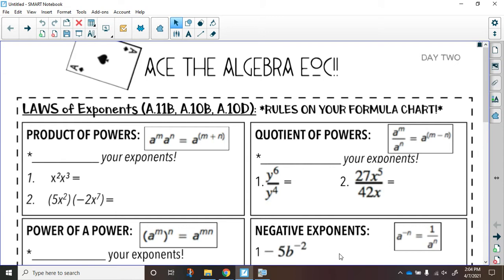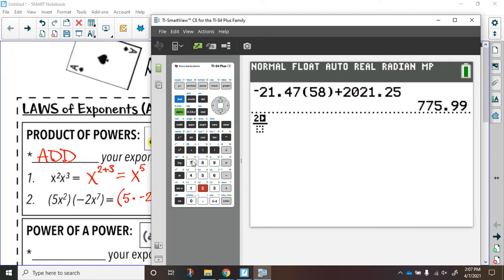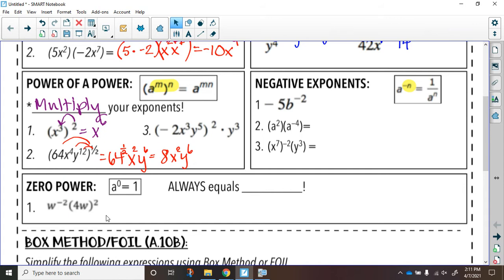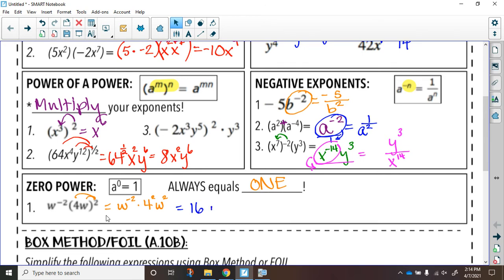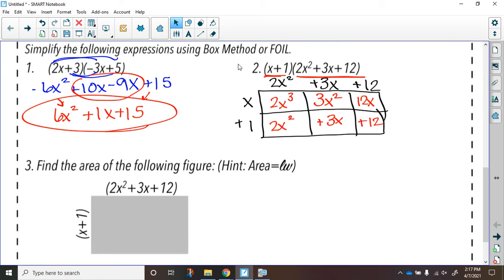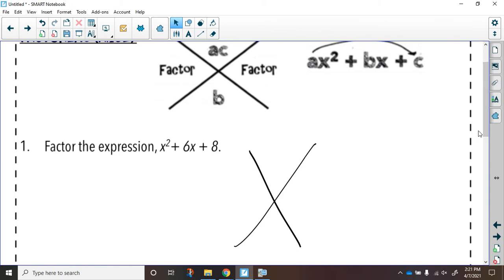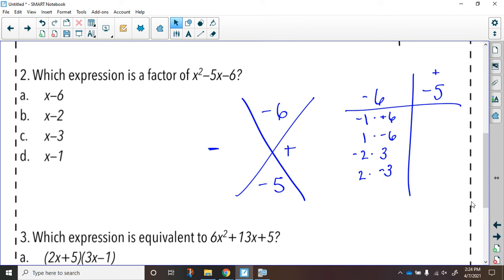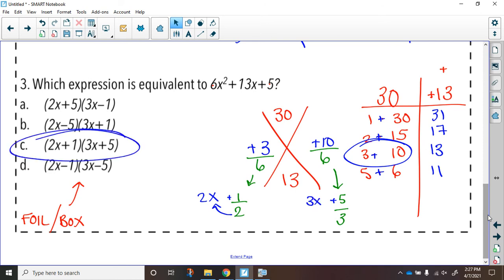STAAR REVIEW : DAY 2